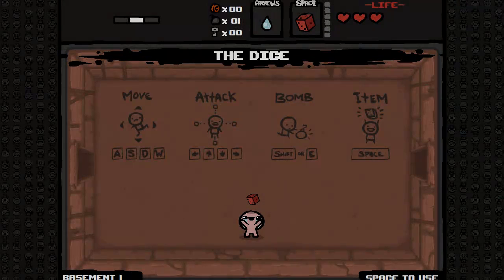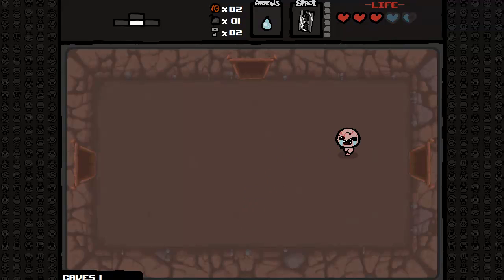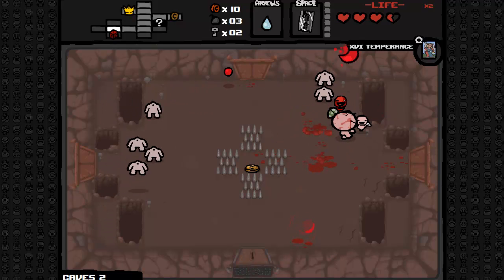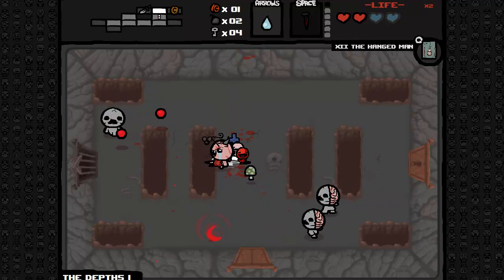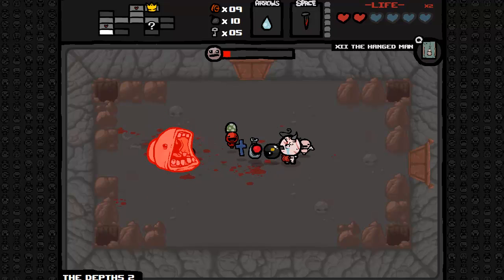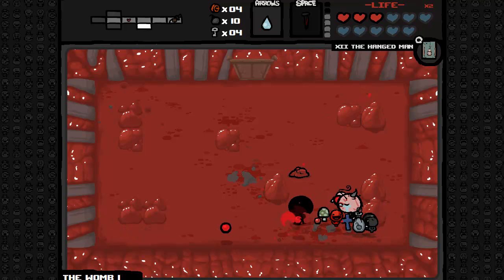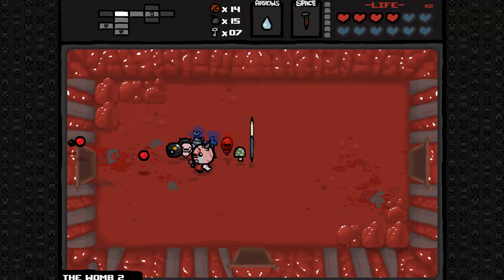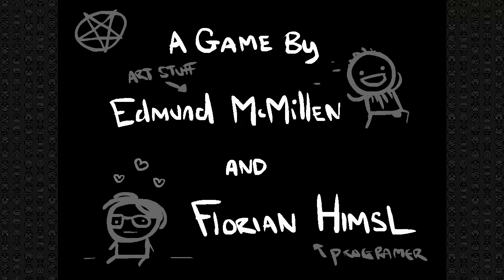Let's Play - The Binding of Isaac [9] - Should've Gone To Specsavers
My foray into Let's Playing Edmund McMillen and Florian Himsl's brilliantly twisted dungeon crawler, The Binding of Isaac.